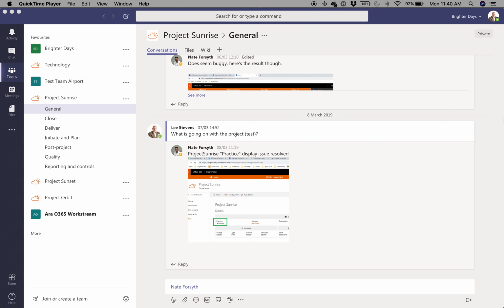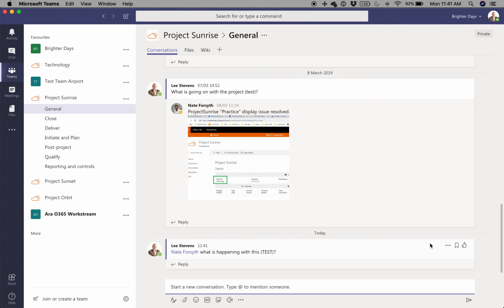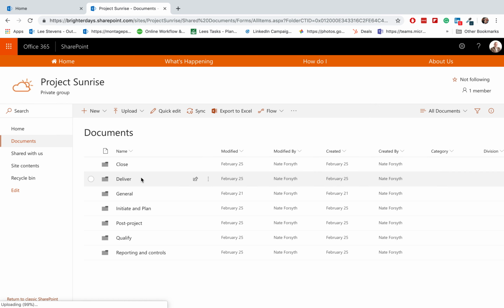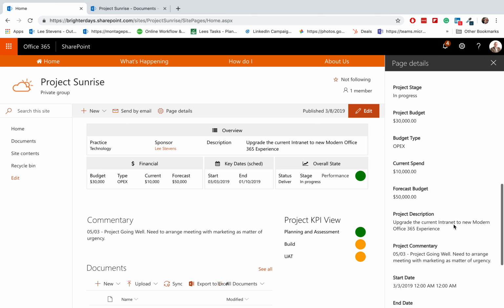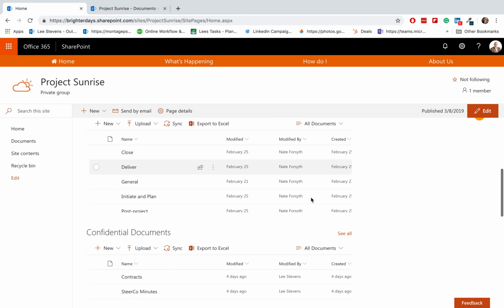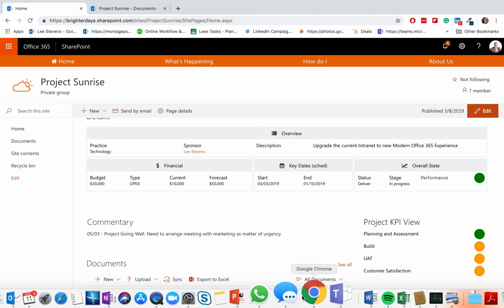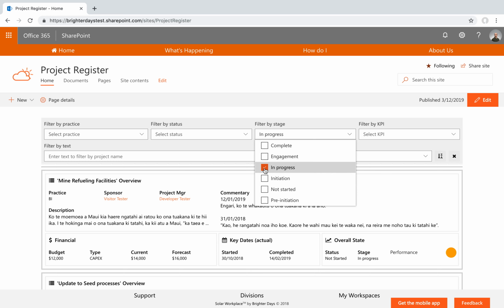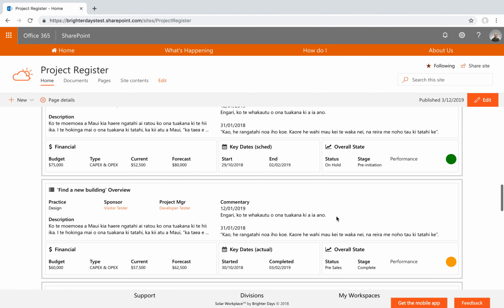Projects Demo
An overview of the Brighter Days
- Microsoft Teams Templates
- Project Sites Template
- Project Register